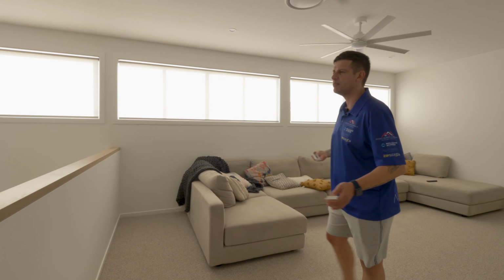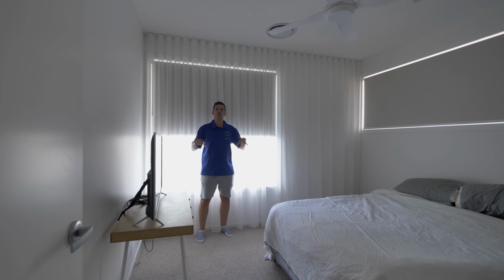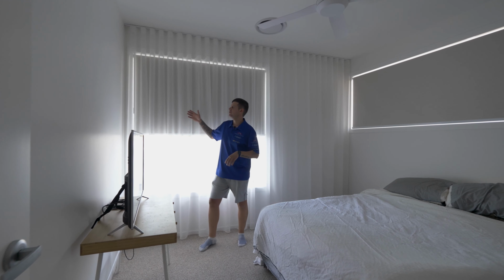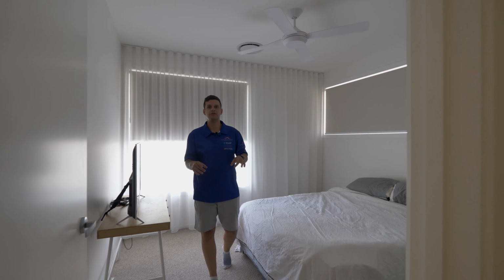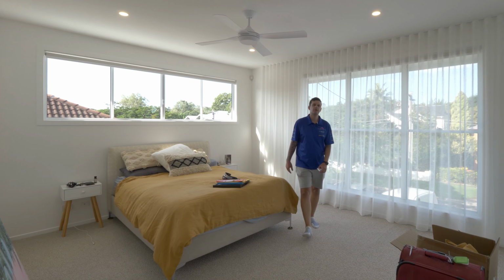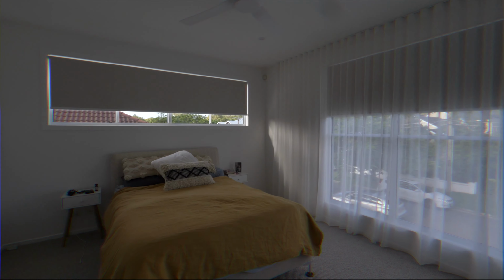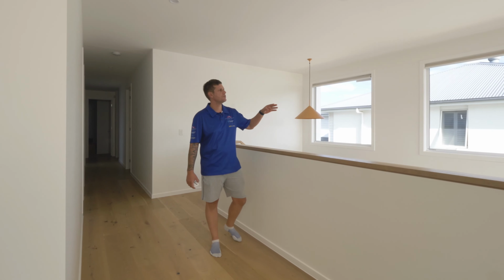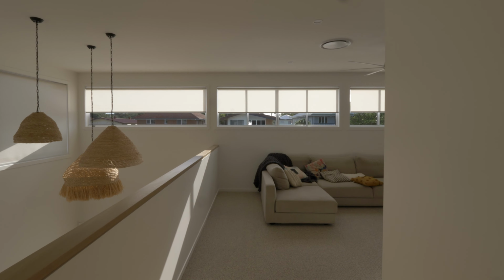Studio Blinds Grange Installation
Take A look at another behind the scenes video with Studio Blinds Aus, The number one blinds company in Australia. This production was created and produced  by the team at RGB Media. If you or your business are looking for media marketing content that promotes you and your brand, please get in touch today for a personalised quote at or contact one of the friendly team members on 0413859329. We look forward to hearing from you!